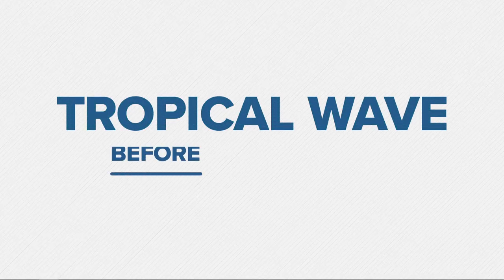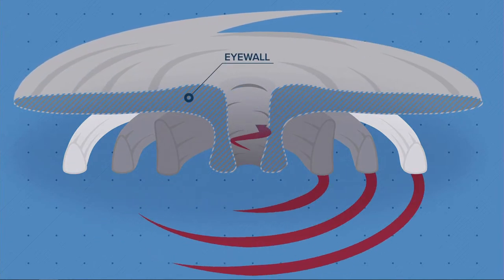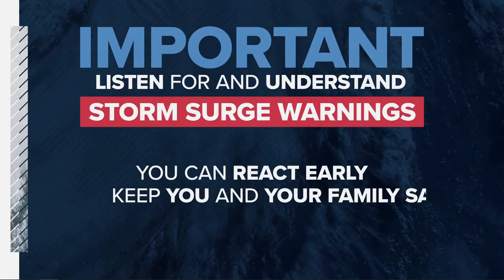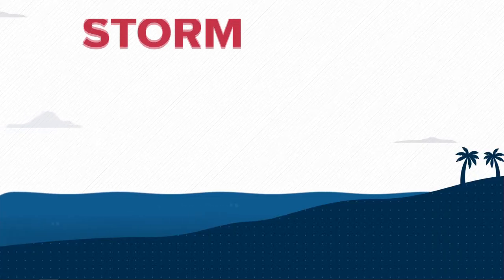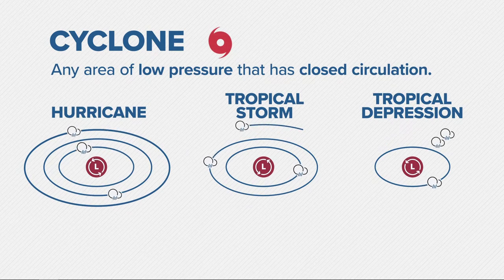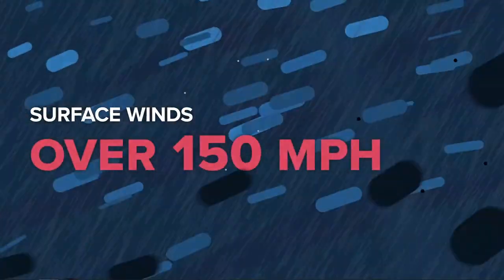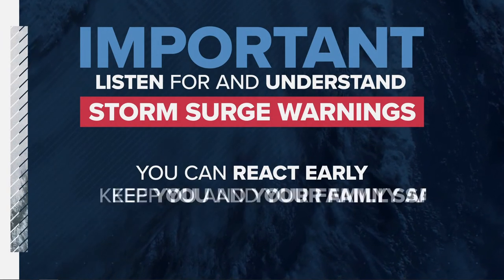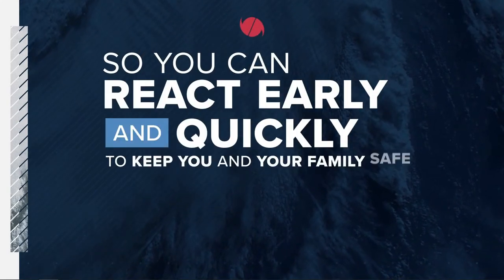Hurricane Ian Update | Forecast, track and latest models | Live cameras and maps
Hurricane Ian is bearing down on the coast of SW Florida. It made landfall Wednesday afternoon near Cayo Costa with maximum sustained winds of 150 mph.

11Alive is Where Atlanta Speaks. We believe that news shouldn’t be a one-way conversation, but a dialogue with you. Join in, share your thoughts and connect with new perspectives.